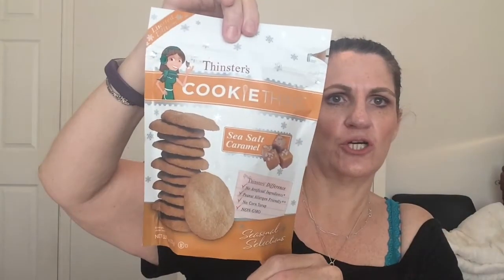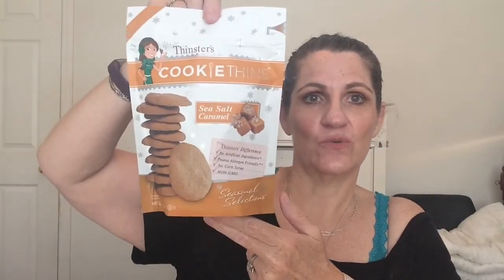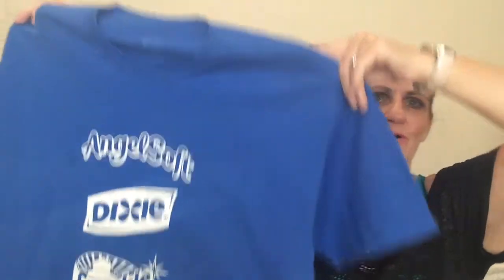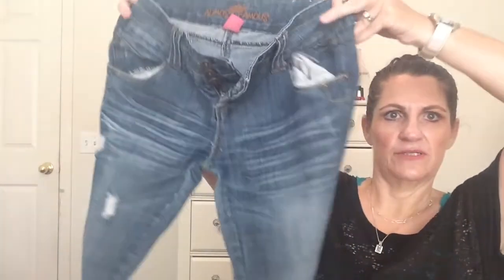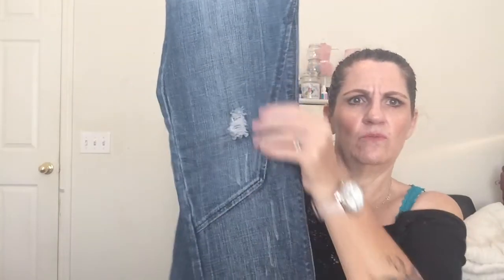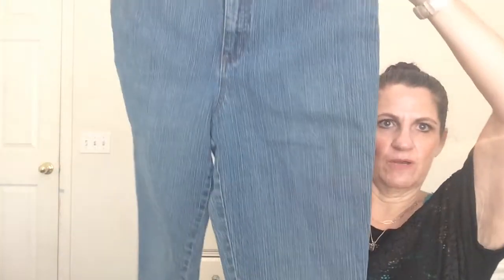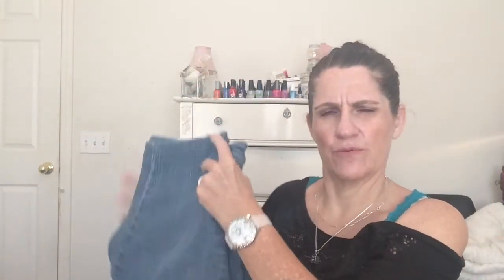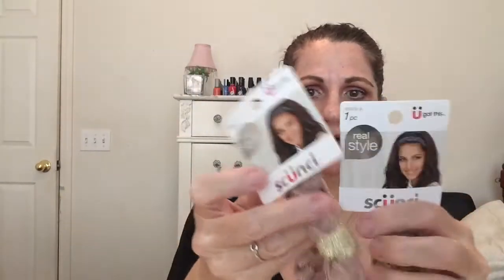Dollar Tree Haul & A Few Other Things🌺🌺🌺